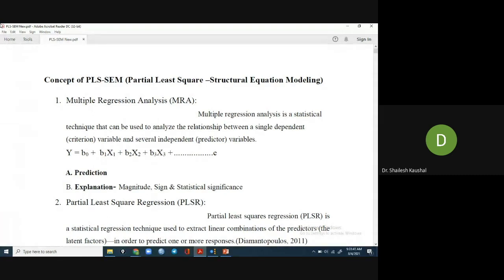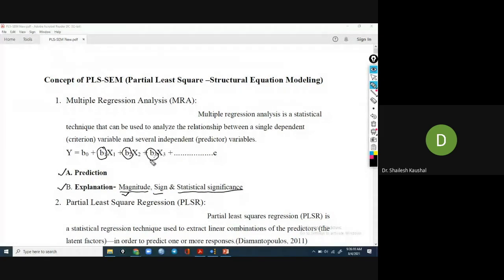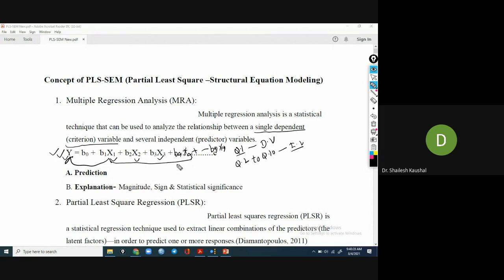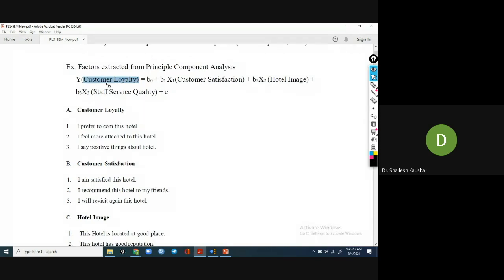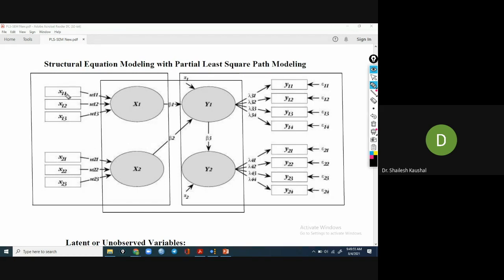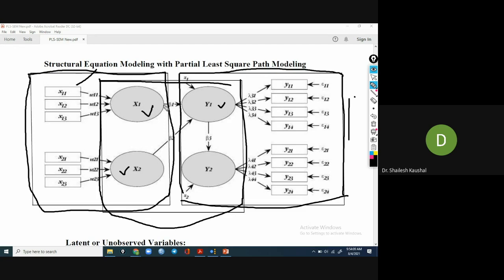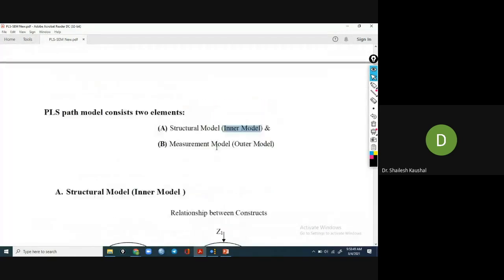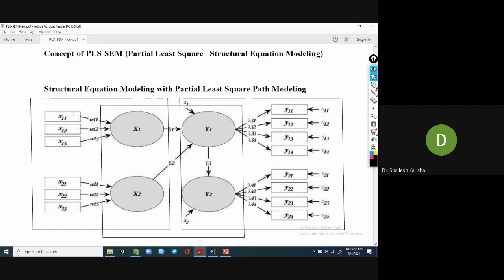Day 3 Session 1 Part - 1 || Fundamentals of PLS-SEM Part - 1